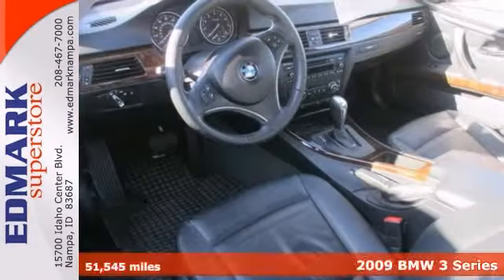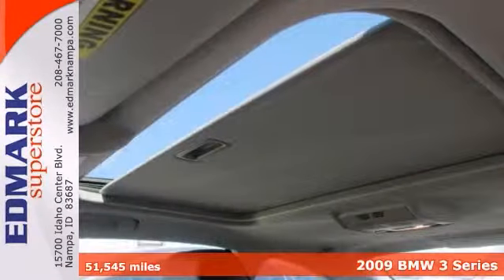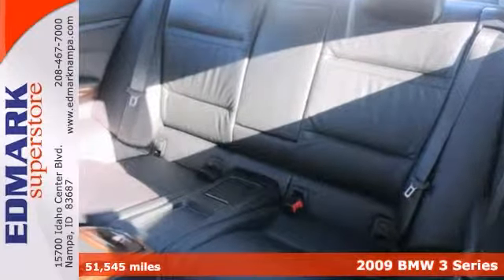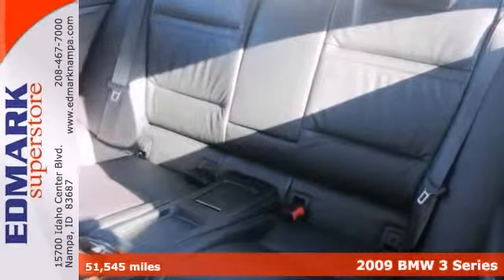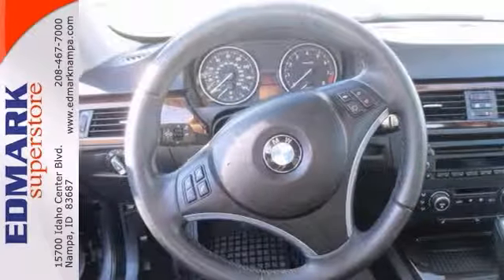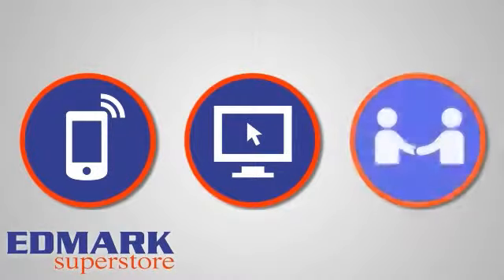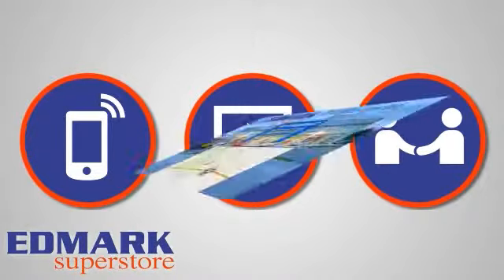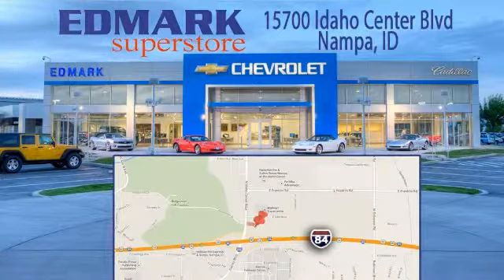2009 BMW 3 Series Nampa ID Boise, ID 140024A2 - SOLD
Year: 2009
Make: BMW
Model: 3 Series
Trim: 328i xDrive
Engine: 6 Cyl. 3.0L
Color: Space Gray Metallic
Mileage: 51546
Stock #: 140024A2
OEM Certified: C. Are you still driving around that old thing? Come on down today and get into this great 2009 BMW 3 Series! This car is nicely equipped with features such as AWD. The pin-you-to-your-seat performance of this wonderful 3 Series will make it a favorite among our more passionate buyers. Awarded Consumer Guide's rating as a 2009 Premium Compact Car Best Buy. New Car Test Drive called it ...the car that defines sport sedan, and the benchmark every luxury car maker from Acura to Volvo aims at when it develops a sport sedan or a smaller luxury sedan... Take a look and test drive at Edmark Superstore today or give us a call at !

Address:
15700 Idaho Center Blvd